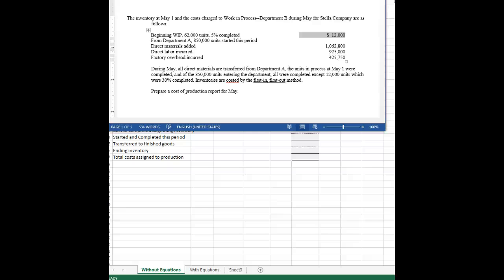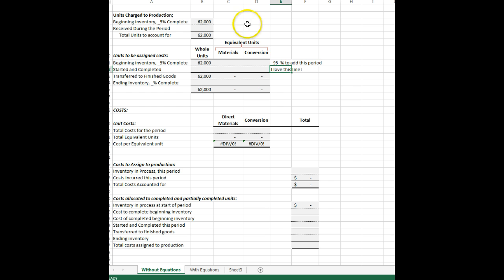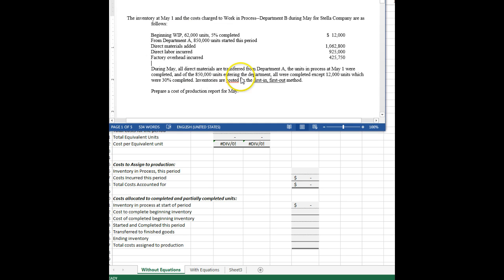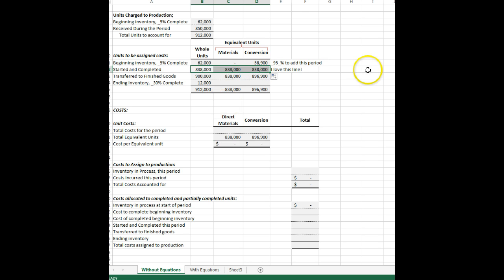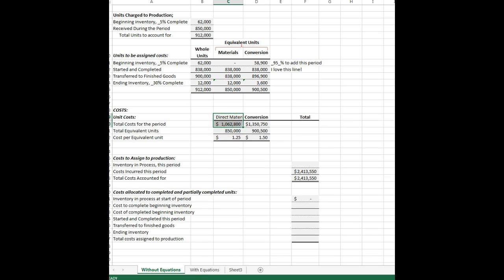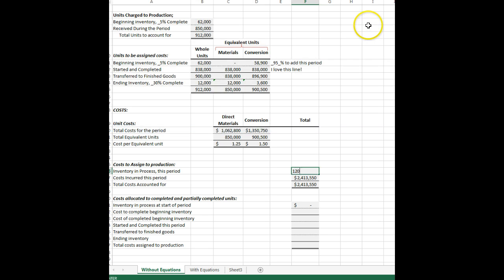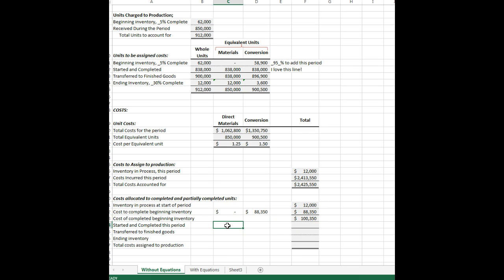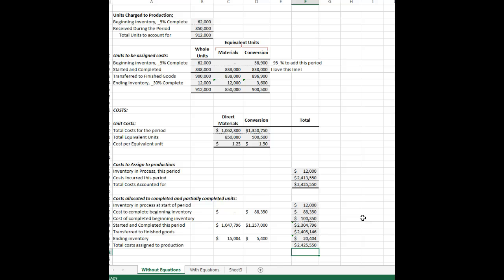FIFO method Cost of Production report drills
Illustrated solution of the first drill on our Cost of Production practices using the FIFO method.